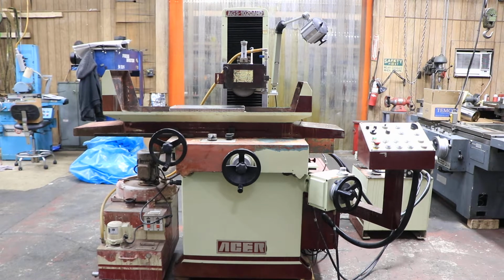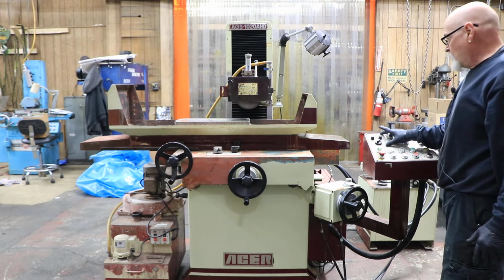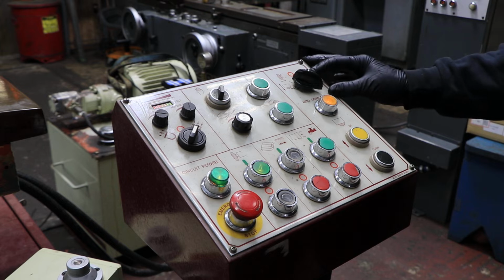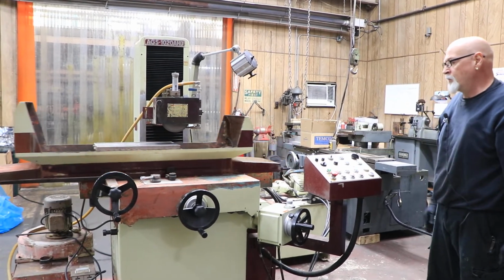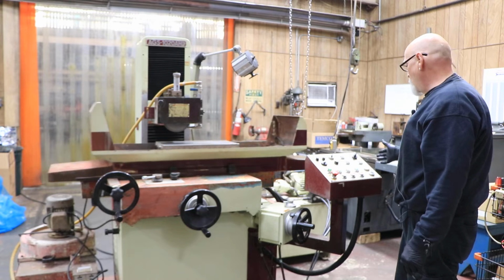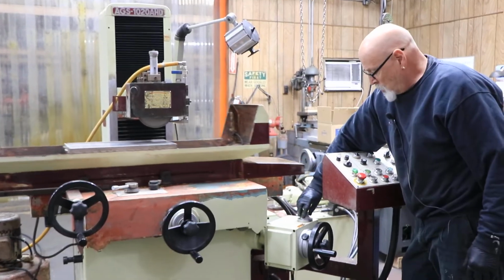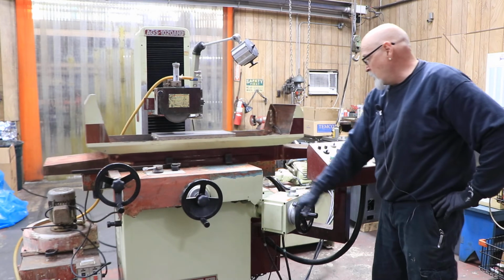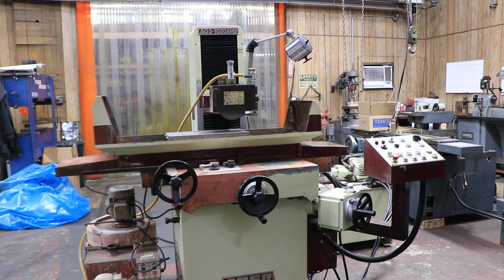8" X 18" ACER HYDRAULIC SURFACE GRINDER W/AUTOMATIC INCREMENTAL DOWNFEED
8" X 18" ACER HYDRAULIC SURFACE GRINDER
  W/AUTOMATIC INCREMENTAL DOWNFEED

MODEL: AGS-1020AHD    S/N: N7040095-A   NEW: 2007

MAX. SURFACE GROUND 10" X 20"
DIST. FROM SPINDLE CENTER TO TABLE 19- 1/2"
VARIABLE TABLE SPEED, HYDRAULIC 16' TO 80' FPM
MAX. TABLE TRAVEL 20- 1/2"
AUTOMATIC CROSSFEED INCREMENT 0" TO 1"
MAX. CROSSFEED TRAVEL 11"
DOWNFEED HANDWHEEL PER GRADUATION 0.0005"
PER REVOLUTION 0.1"
CROSSFEED HANDWHEEL PER GRADUATION 0.001"
PER REVOLUTION 0.2"
AUTO INCREMENTAL DOWNFEED 0.001" TO .0001"
SPINDLE MOTOR 2 H.P.
STANDARD GRINDING WHEEL 8"D X 1/2" X 1- 1/4"
MAXIMUM TABLE LOAD CAP. INCLUDING CHUCK ..   700 LBS.

FLOOR SPACE REQUIRED 71"L-R X 55"W X 70"H

  EQUIPPED WITH:
AUTOMATIC INCREMENTAL DOWNFEED (SURFACE & PLUNGE)
POWER RAPID WHEELHEAD POSITIONING OPTION BY PUSHBUTTON ON CONSOLE
HYDRAULICALLY POWERED LONGITUDINAL FEED
POWER CROSSFEED
TURCITE-B ON THE LONGITUDINAL WAYS (LOW FRICTION & WEAR)
8" x 18" ELECTRO-MAGNETIC CHUCK
VARIABLE HOLD NEUTROFIER CONTROL, ON THE MACHINE CONSOLE CONTROL
COMBINATION COOLANT SYSTEM & DUST COLLECTOR
OVER-THE-WHEEL DRESSER
MEEHANITE CASTING
AUTO LUBE SYSTEM
EXTERNAL HYDRAULIC SYSTEM
2 HP 3/60/230-460 VOLT EXTERNAL HYDRAULIC PUMP MOTOR & TANK
2 HP 3/60/230-460 VOLT SPINDLE MOTOR
WIRED PRESENTLY FOR 220 VOLTS

  ** EXCELLENT CONDITION& APPEARANCE   **
** INSPECT UNDER POWER IN OUR HARRISON, N.J. WAREHOUSE **